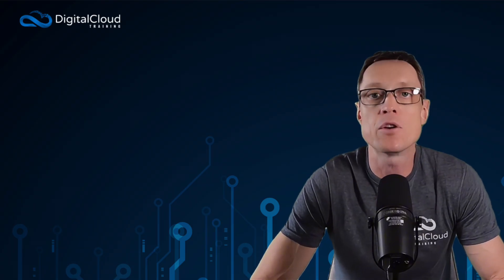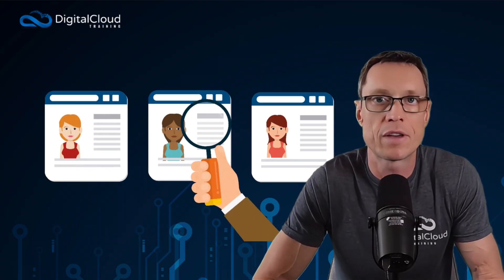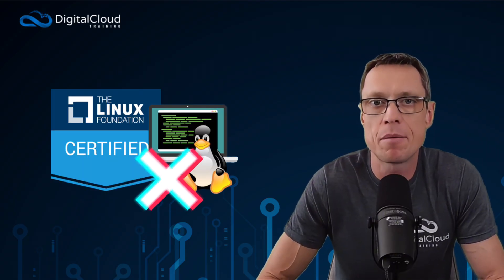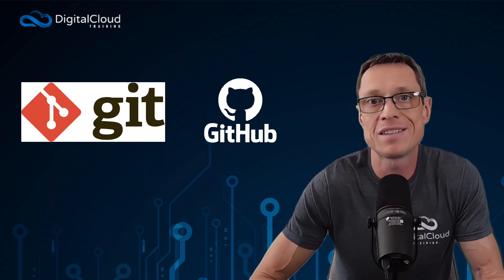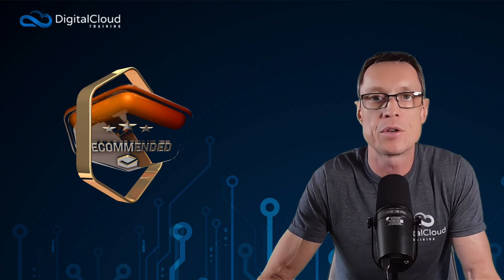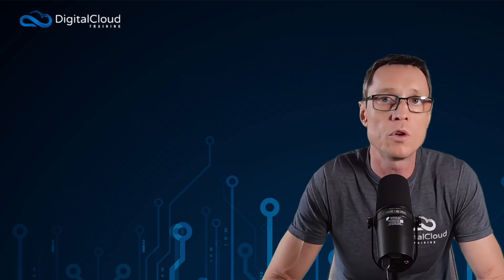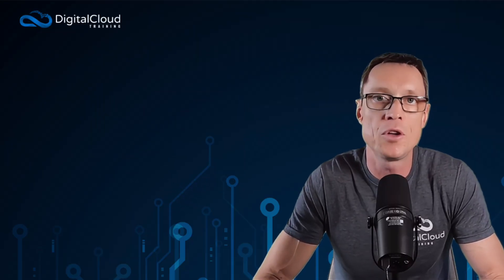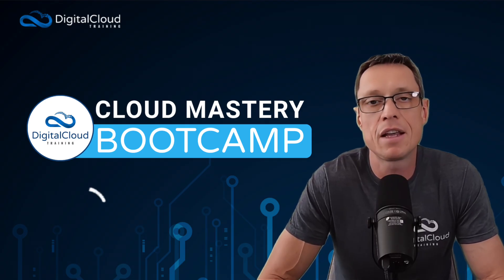Don't waste time on Cloud Certifications - Here's how to actually get hired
Start building the skills that get you hired!

You’ve probably heard people say, “Get AWS certified and you’ll land a six-figure job.”

But here’s the truth – certifications alone won’t get you hired. They’re just step one.

In this video, we'll explain what actually gets you hired in the cloud computing industry today – and how to build the skills, experience, and visibility employers really care about.

What you’ll learn:

✅ Why certifications alone aren’t enough
✅ The key technical skills every cloud professional needs
✅ Why hands-on projects are essential for getting noticed
✅ How to build your personal brand and stand out to recruiters
✅ The exact path to go from certification → real projects → job offers

Whether you’re new to IT or already working in tech, this video will show you how to turn your cloud skills into a rewarding career.

📌 Timestamps
0:00 - Introduction
0:49 - The Role of Certifications Today
1:34 - Going Beyond the Certification
2:14 - The Essential Technical Skills: IT Fundamentals & Linux
3:43 - The Essential Technical Skills: Infrastructure as Code (IaC)
4:15 - The Essential Technical Skills: CI/CD Pipelines
4:52- The Essential Technical Skills: Containers and Orchestration
5:11 - Choosing the Right Cloud Certifications
6:35 - Proving Your Ability with Projects
7:05 - Collaborative & Real-World Experience
8:22 - Personal Branding & Online Presence
9:34 - Conclusion & The Winning Formula